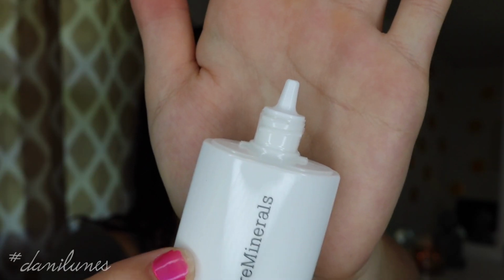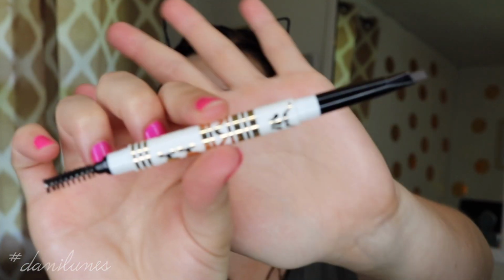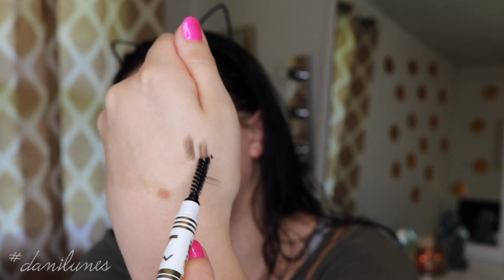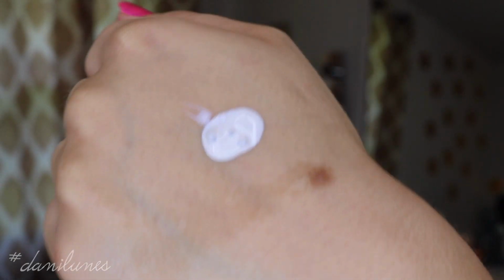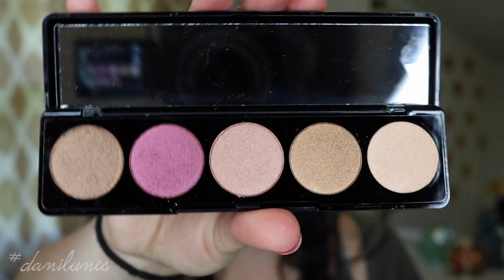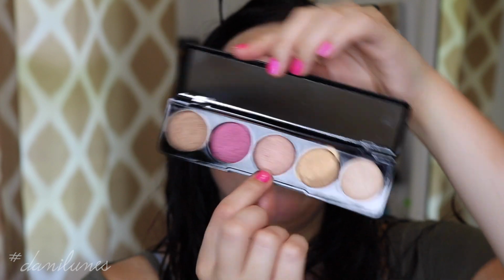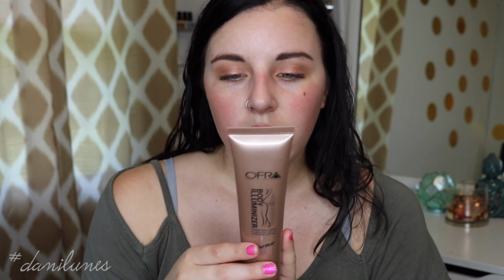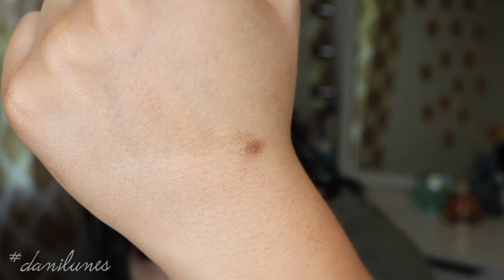July 2017 Boxycharm Unboxing | Try on Style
Here's a video where I take the items received in my July Boxycharm and try them on for you!  So watch for my first impressions and thoughts!

Items recieved:
BlincxBoxycharm Eyeshadow Palette
Ofra Cosmetics Body Illuminizer "Charmer:
Winkylux Uni-Brow Universal Eyebrow Pencil
bareMinerals Mineral Shield Broad Spectrum SPF 50 Daily Prep Lotion
Colourpop Ultra Matte Lipstick "Monday"

Snap me!
dani_eades